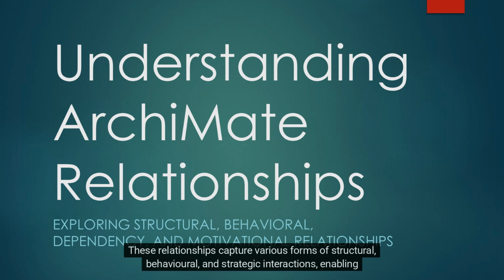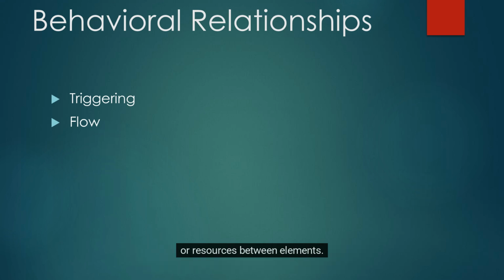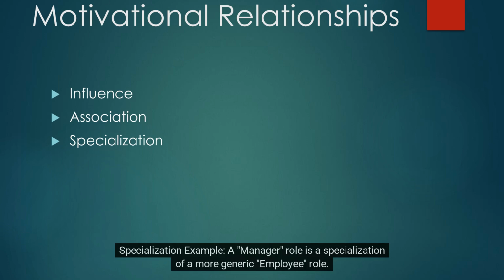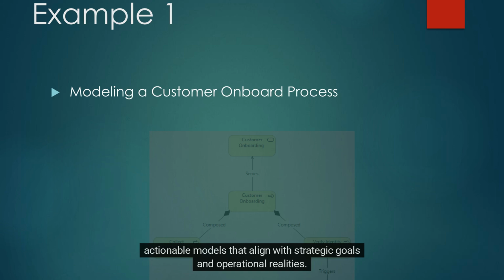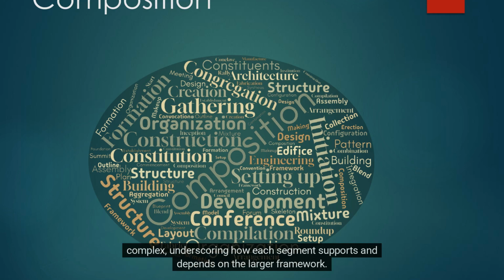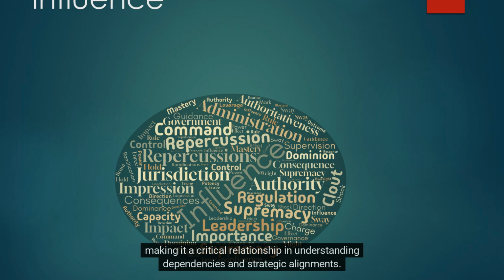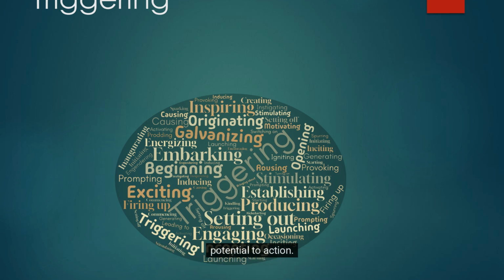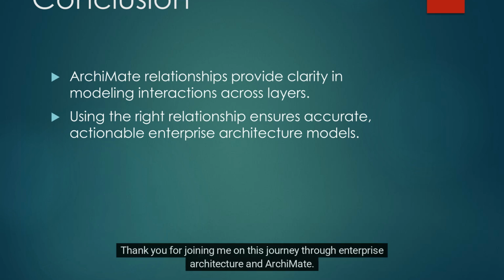Archimate Relationships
The exploration of ArchiMate relationships